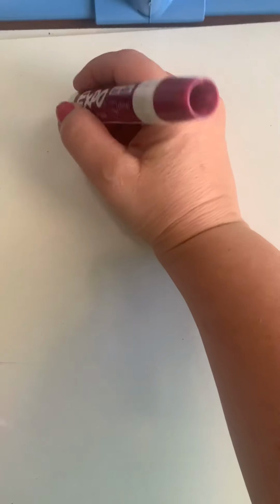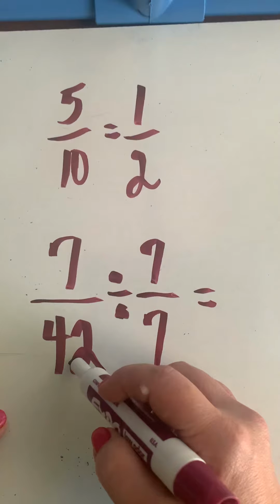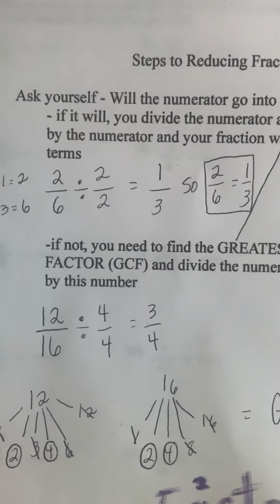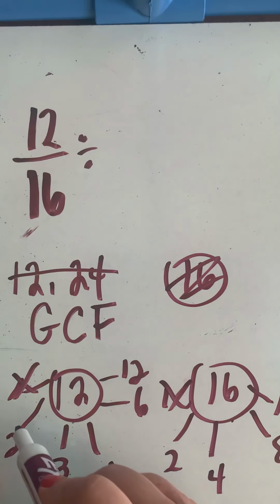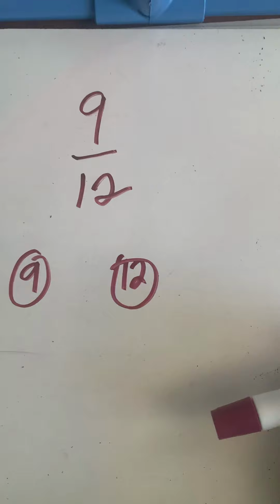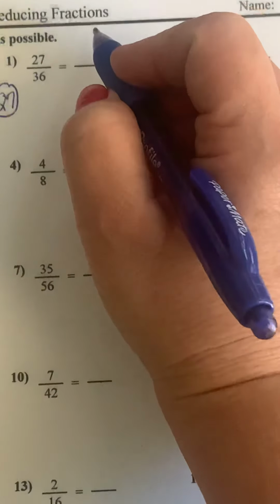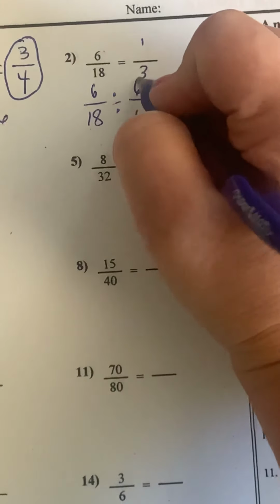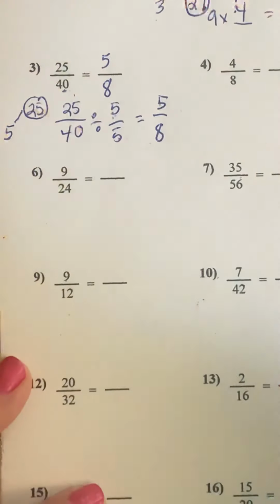Reducing Fractions, Video 2